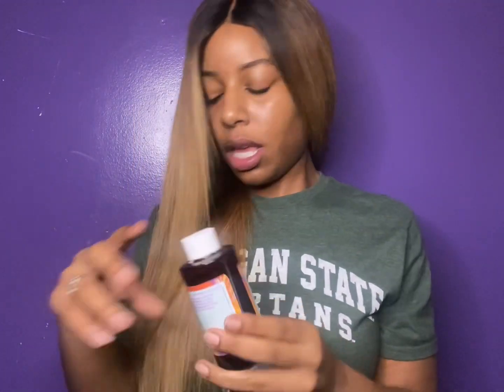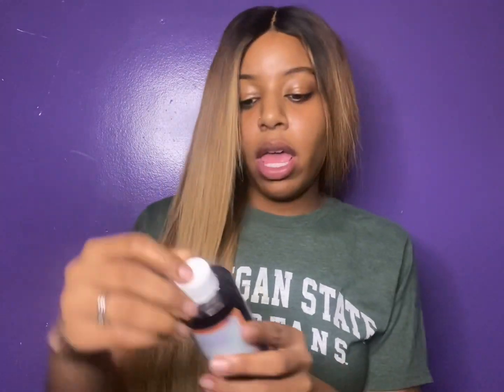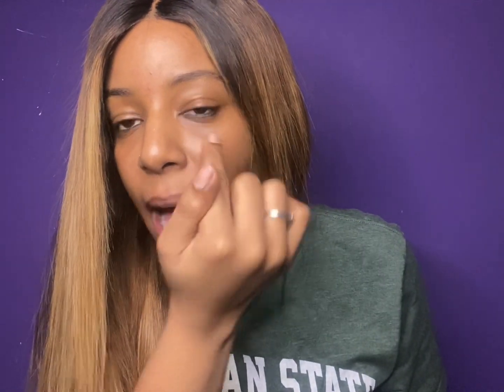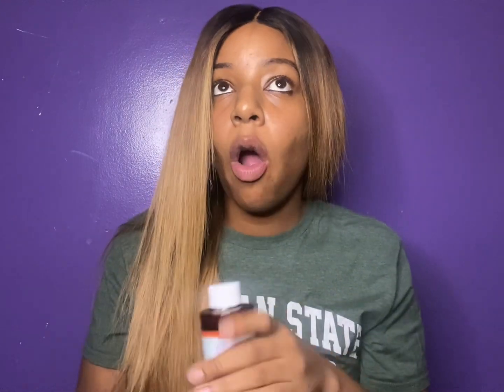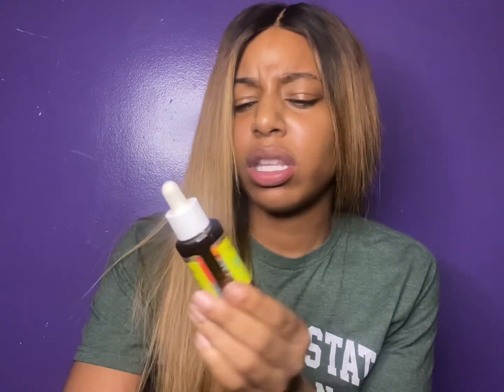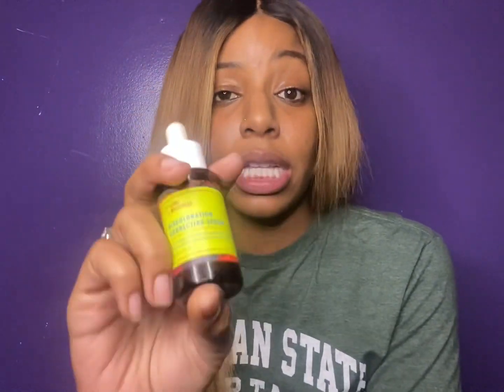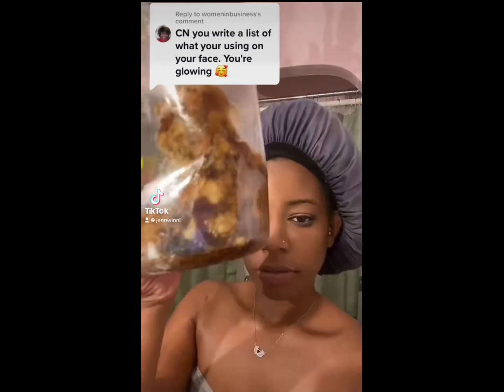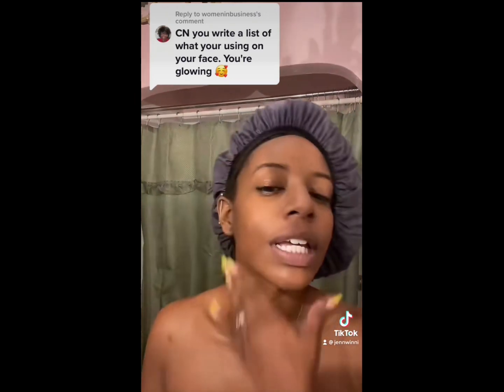Good Molecules Review & Skincare Routine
Product List ❤️